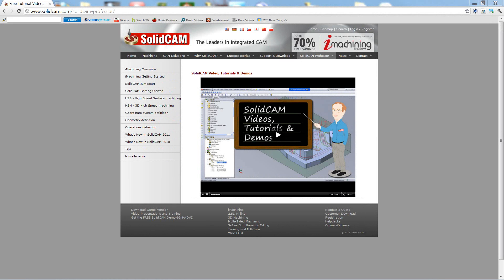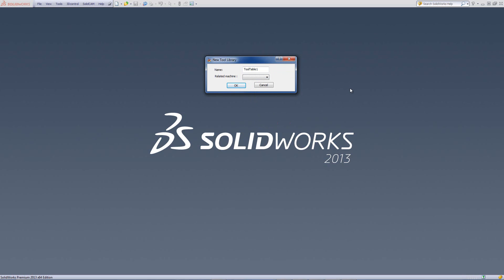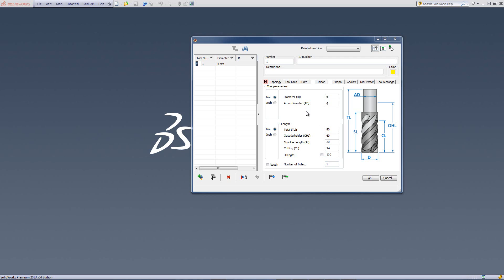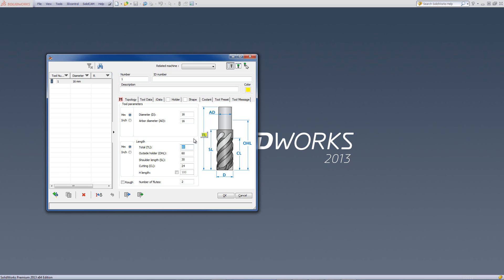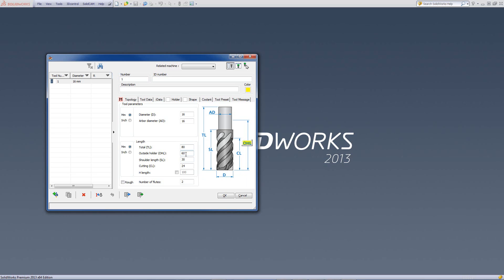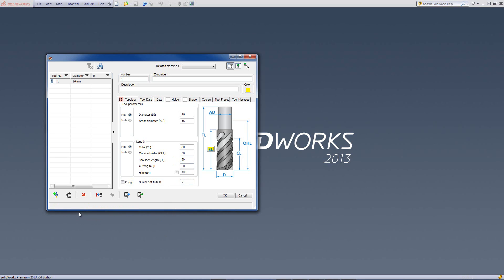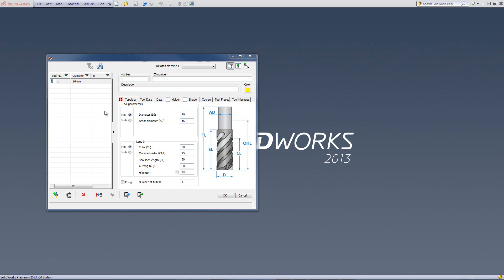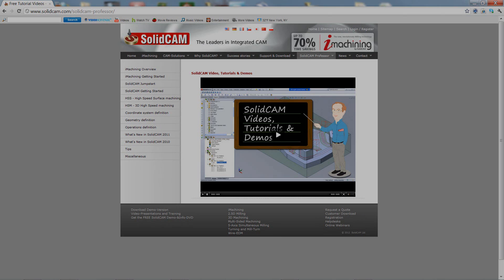Tool Table Lesson 3 - Creating Tool - Topology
This recordings explains the topology field in creating a tool.